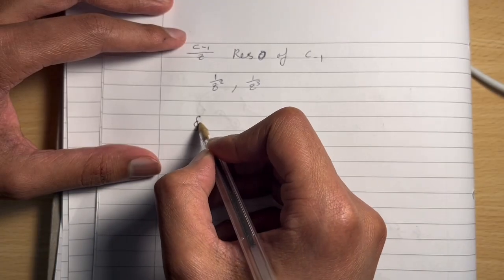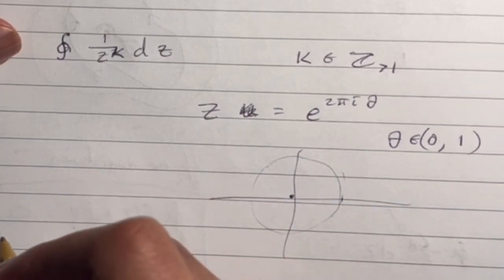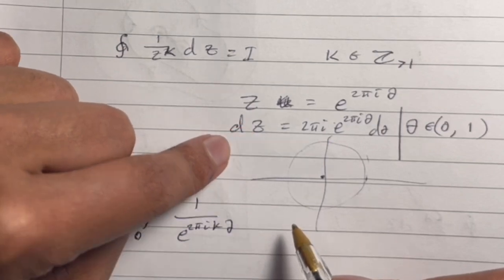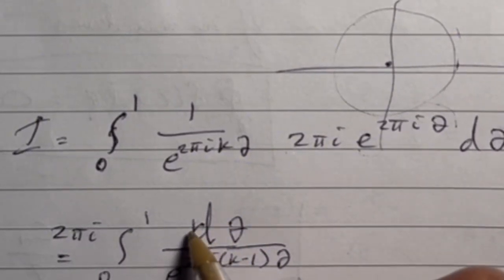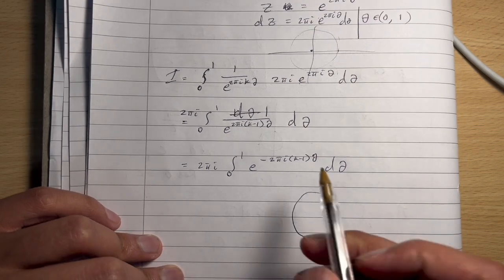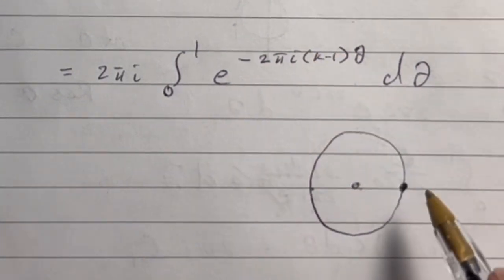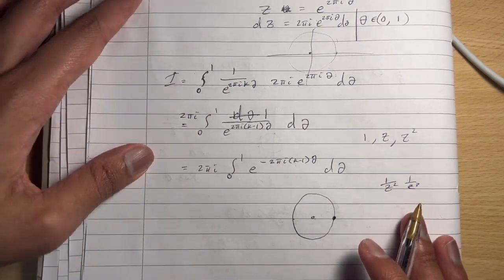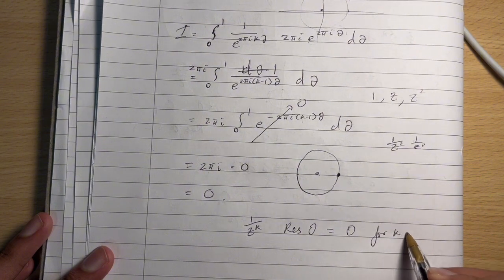Residue of Poles of Higher Degree (in less than 5 minutes)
This video continues on from the one where I calculate the residue of 1/z (a simple pole) — hope it makes sense!
If you have any feedback about my editing, how I could’ve explained things better, or anything else I would love to hear from you 👂
I got a massive seven likes on my video about complex integration 🥳 that’s a new record for me.
*Made a few mistakes in this 😳 corrected it in the subtitles with asterisks.*